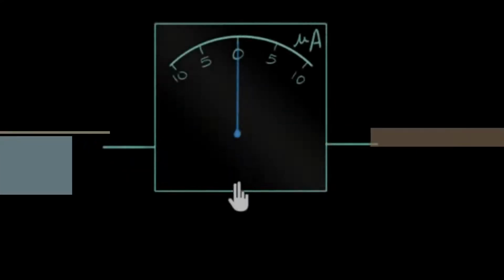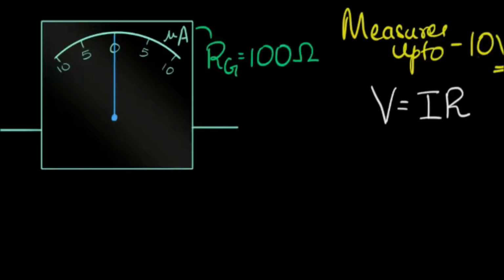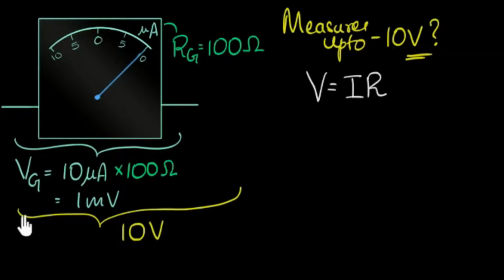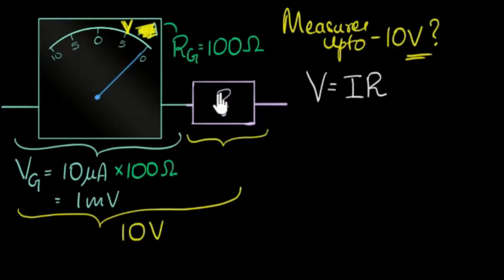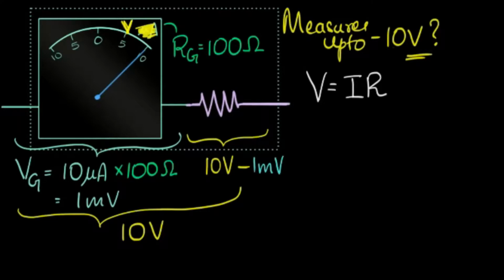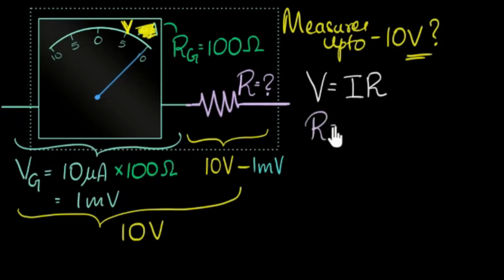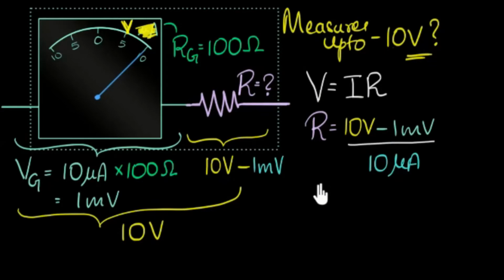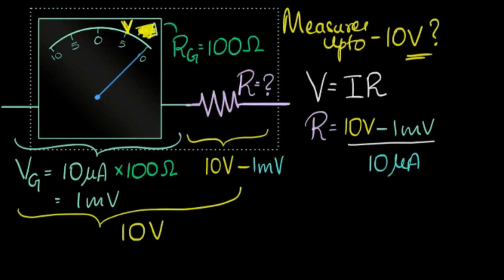Conversion of galvanometer into Voltmeter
Basic concenpt of Galvanometer